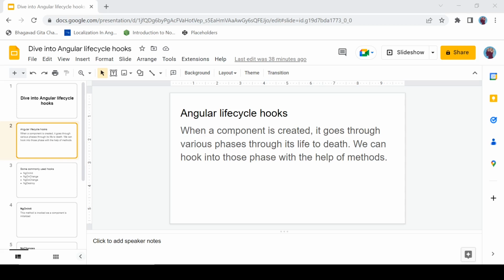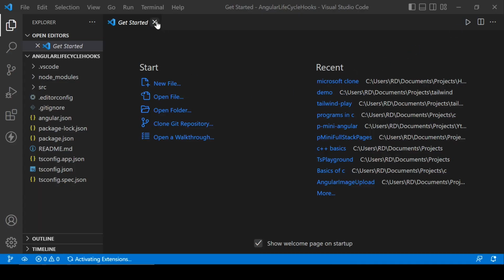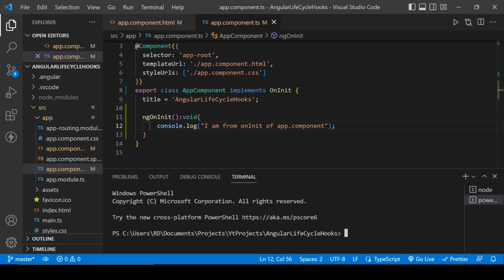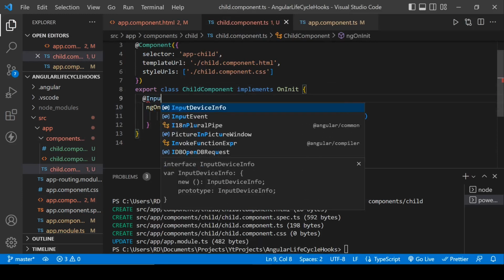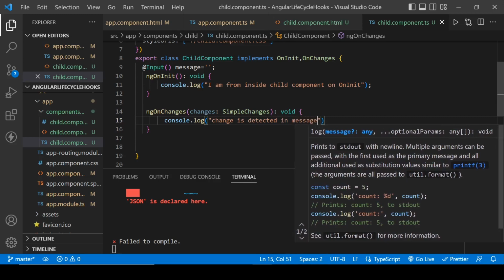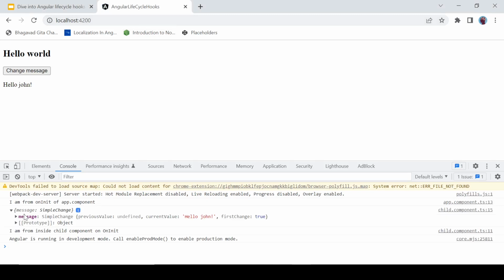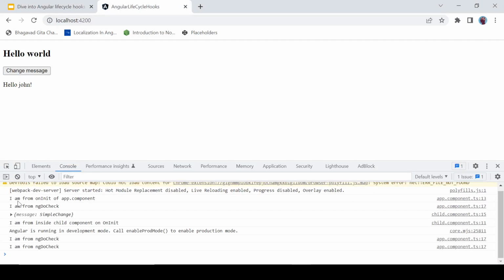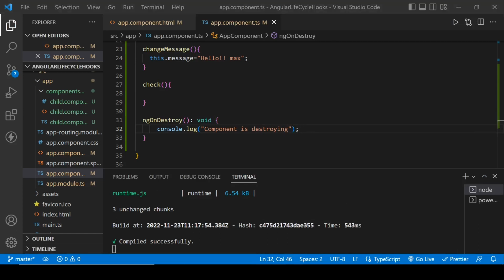Angular lifecycle hooks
We are diving into angular life cycle hooks. When a component is created,it goes through various phases from
it's life to death and we can hook into those phase.Some common angular lifecycle hooks are
ngOnInit()
ngOnChanges()
ngDoCheck()
ngDestroy()

Please share it to you circle to support me..